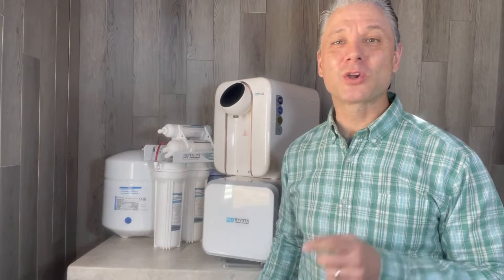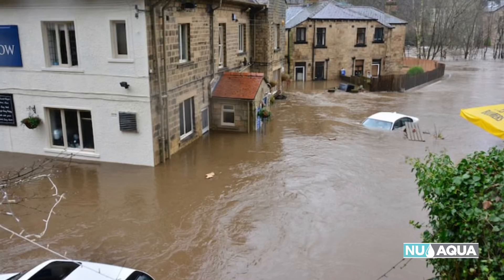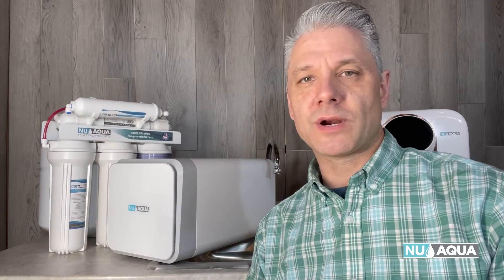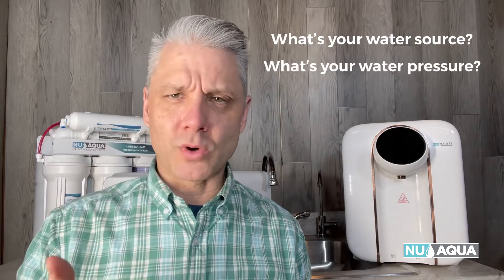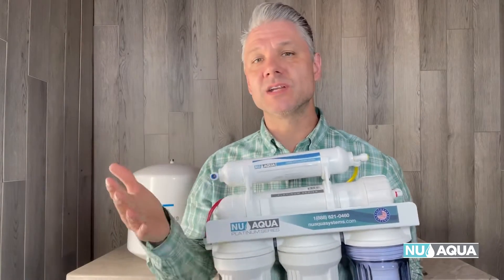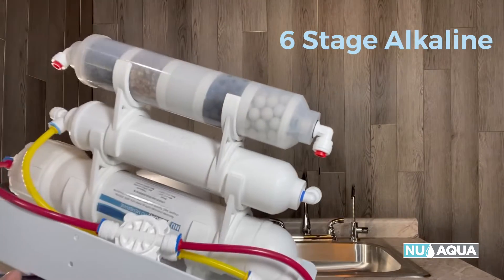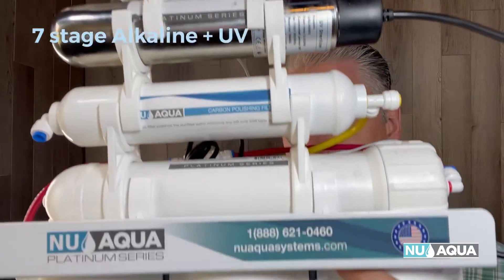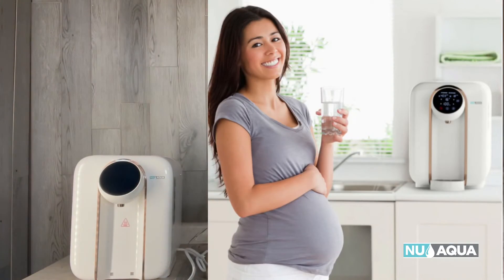The Ultimate Reverse Osmosis Buyer’s Guide | Everything You Need to Know Before You Buy!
Need help choosing the right filter? Use this link to find the perfect system for you:

Thinking about upgrading your home water filtration system? A Reverse Osmosis (RO) system is one of the best ways to ensure you have clean, pure, and great-tasting water every day. But with so many options on the market, it can be overwhelming to know which one is right for you.

In this Reverse Osmosis Buyer’s Guide, we break down everything you need to know before making a purchase. From understanding how RO systems work to comparing features, capacities, and price points, we’ll help you make an informed decision for your home or business.